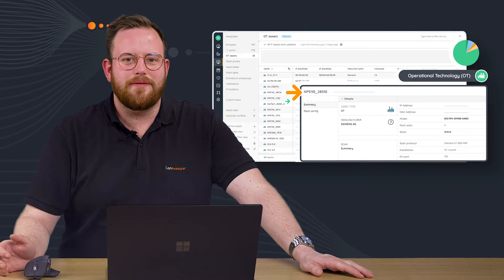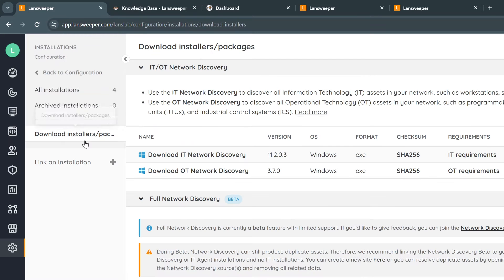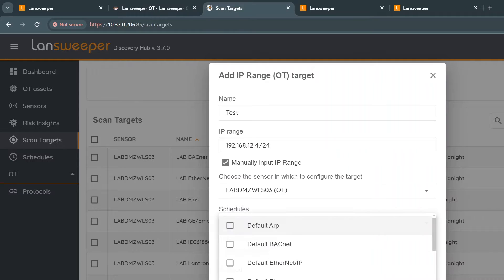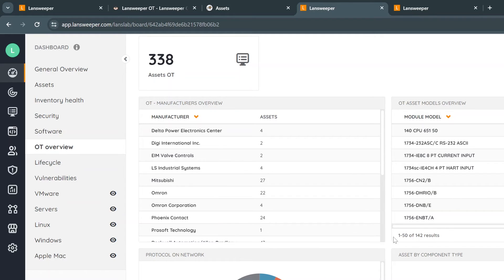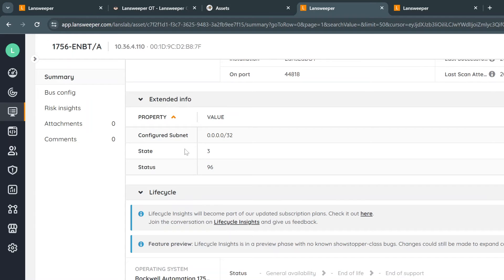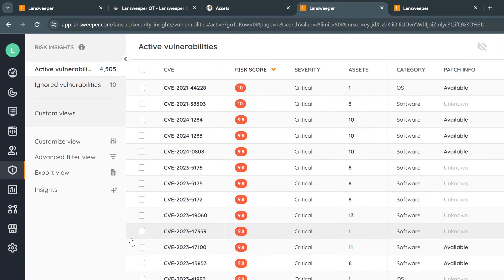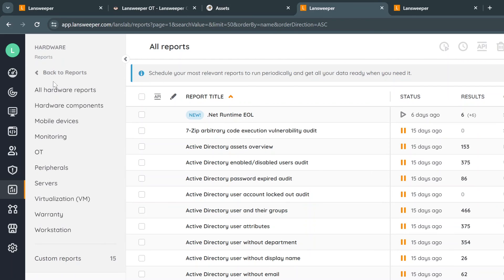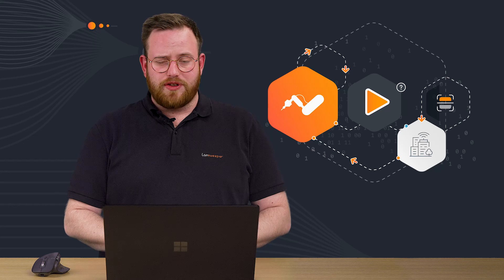OT Scanning and Asset Management with Lansweeper - Quick Demo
Operational Technology Asset Management with Lansweeper. Our OT Scanner will be able to correctly detect and identify an organization’s OT devices and systems such as programmable logic controllers (PLCs), Industrial Control System (ICS) and more.

What is Operational Technology (OT)?
Operational Technology, the hardware and software assets used to monitor and manage industrial processes and equipment – is everywhere today. Used across many industries, OT can be found in assembly lines, manufacturing plants, public infrastructure, and pharmaceutical facilities. Many trends are driving the widespread use of OT in the enterprise, including a pressing need for real-time data analysis and predictive maintenance, greater automation to reduce operating costs, and the increasingly connected nature of business.

What is Lansweeper OT?
Building on the foundation of our world-class scanning technology, Lansweeper has been expanding its software sensors by developing a new solution that identifies industrial OT devices from manufacturers such as Siemens, Rockwell Automation, Mitsubishi Electric, and Schneider Electric. It works by using industrial protocols – Siemens S7 Communication, EtherNet/IP, MELSEC, Modbus (Modicon), BACnet, and OPC UA – providing organizations with the visibility and insights they need to reduce the risk of failure and security incidents across their OT infrastructure.

Leveraging proprietary discovery capabilities, Lansweeper OT will be able to correctly detect and identify an organization’s OT devices and systems such as programmable logic controllers (PLCs), flow meters, card scanners, security cameras, and other equipment that is traditionally managed separately from IT assets. It will collect and deliver detailed information about each device, including manufacturer, model, serial number, firmware versions, and more, enabling customers to:

Plan and manage changes, maintenance, and equipment refreshes
Enable the remediation of firmware vulnerabilities
View detailed, complete inventory information for all OT assets.